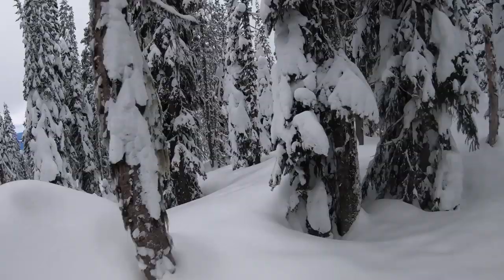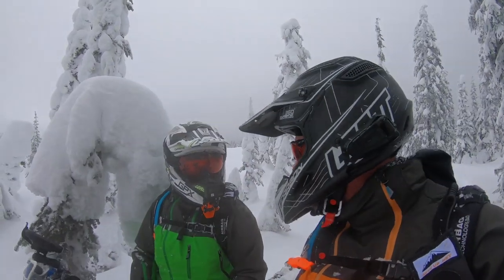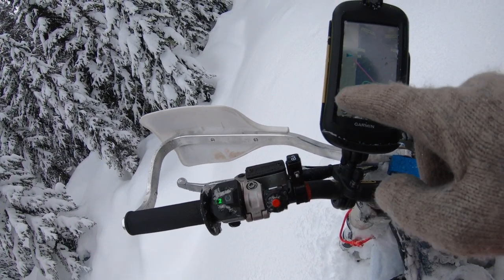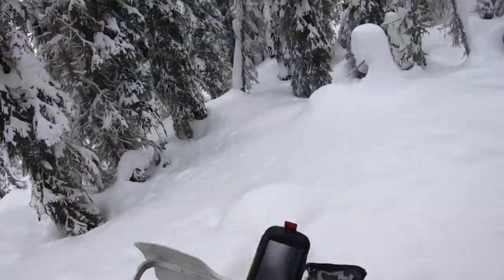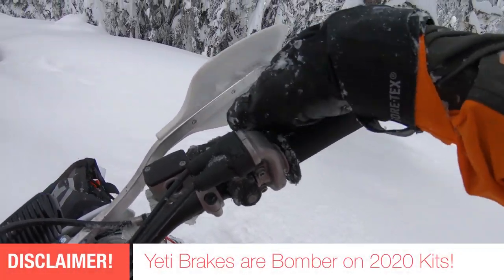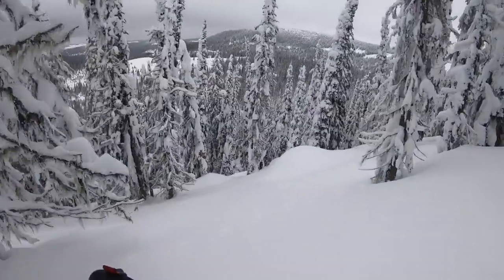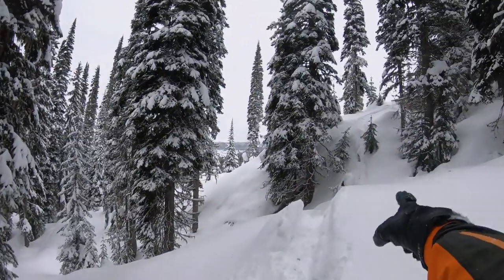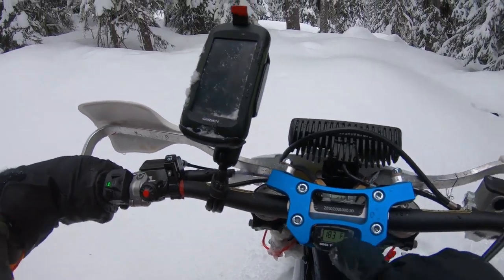S07E18 - Snowbiking in Amazing Trees, Safety SMRT Tips, and a Close Call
Great day, enlightening close call. We've added in a few "Safety SMRT" tips as things came up during the day.

As I like to say "Safety Makes More Fun"! Let's all go out there equipped and trained for what could happen, and have trustworthy machinery that will help keep ourselves, and our riding buddies, safe.

**PACKING CHECKLIST**
We need checklists to help us stay on top of our game.

**OUR LUGGAGE SYSTEM**
+ Giant Loop
++ Mojave Saddle Bags (Emergency Supplies, Food, Water)
++ Fender Bag (Extra Goggles)
++ Possibles Pouch (Extra Gloves)

**COMMUNICATIONS**
+ Headset Radios by Cardo Systems
+ Mini Handheld Radios by Kenwood
+ Truck Radio by Kenwood

**FILMING**
+ Dango Chin Mount
+ GoPro Hero 7 Black
+ Edited on an iPad Using Luma Fusion

**WHAT IS DATS?**
DATS is our software. It has nothing to do with snowbiking, but it is our baby, and "life's work".

**THE SNOWBIKE SHOP - INSIDER NOTES**
We liked the guys and gals at Riders Edge Suspension so much that we wanted to do more stuff with them. Together we present The Snowbike Shop for your online shopping of all things snowbike related.